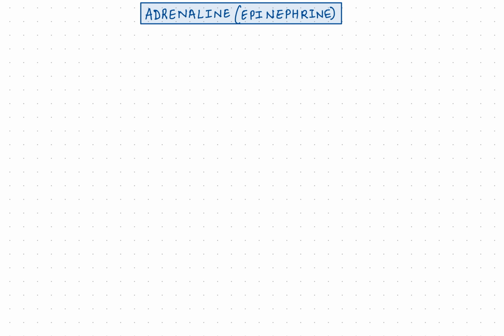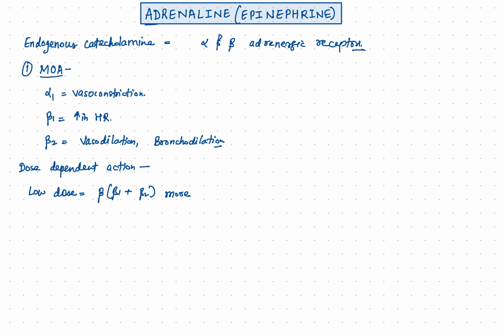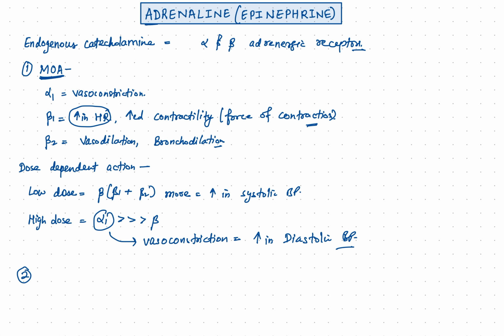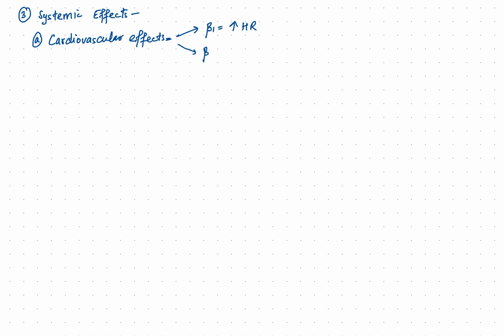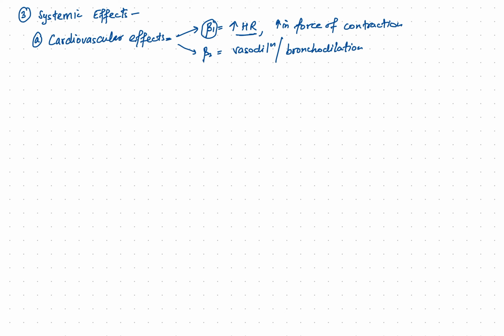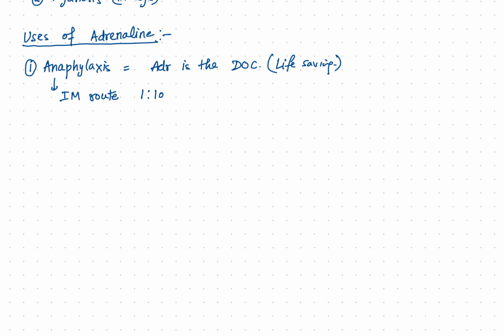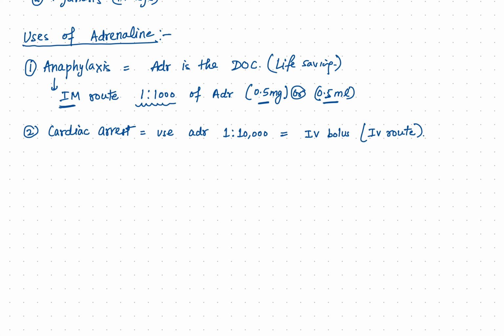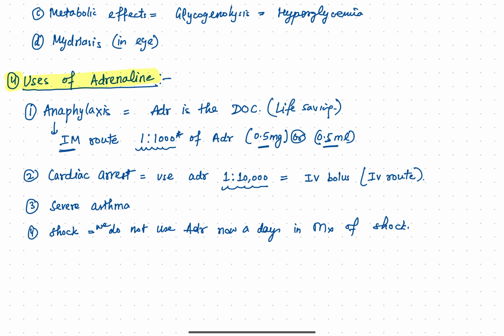Critical Care Medicine | Adrenaline Pharmacology and Uses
In this video, I shall be discussing about Adrenaline Pharmacology and uses in Critical Care Medicine.